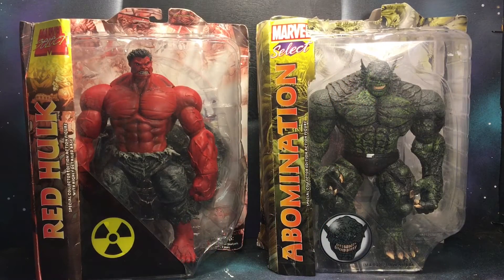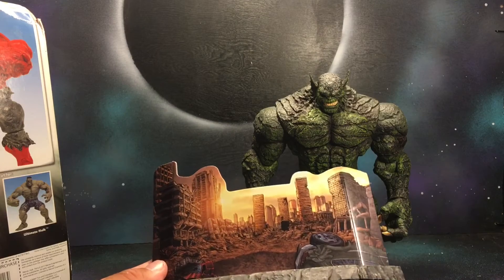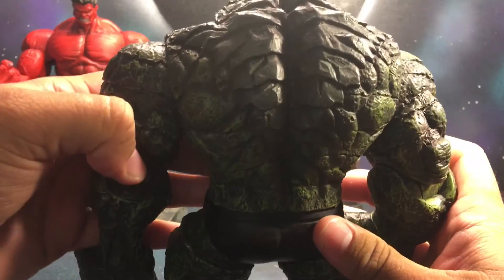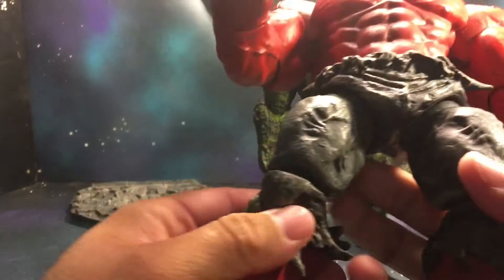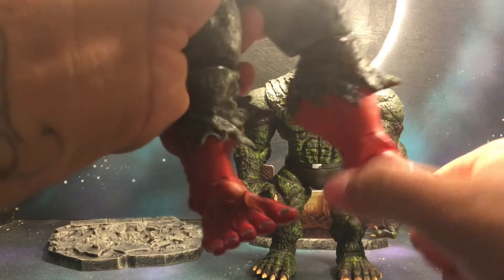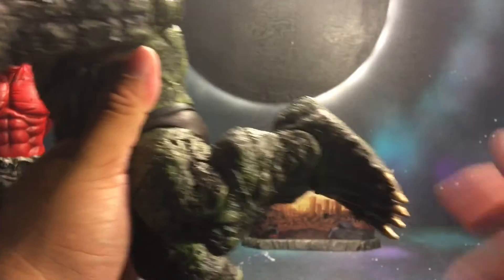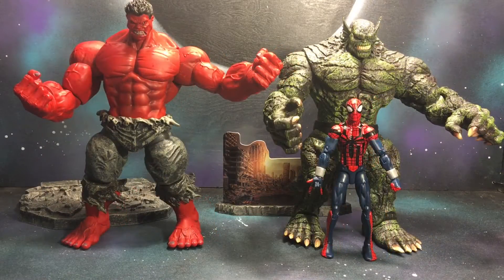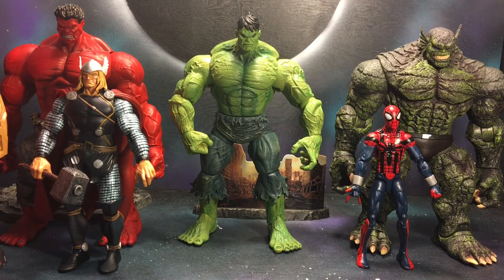Marvel Select: Red Hulk & Abomination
Join me as today I'll be reviewing the Marvel Select Red Hulk and Abomination action figures with a few size comparisons. Thanks to Ncls_toybox88 for selling me the figures.